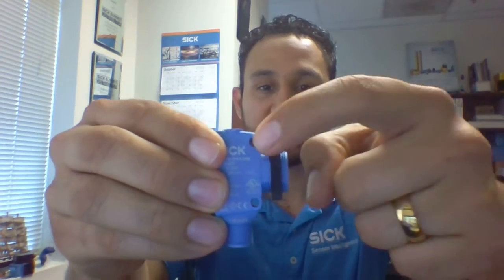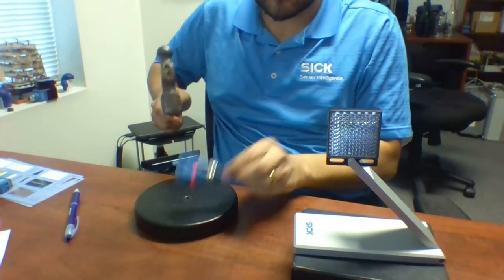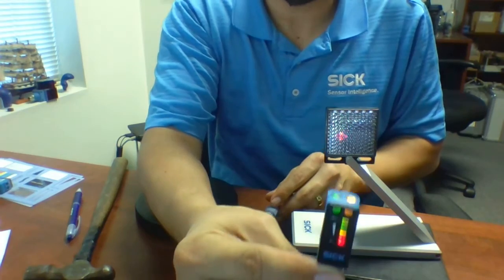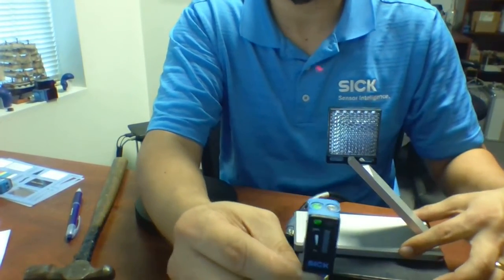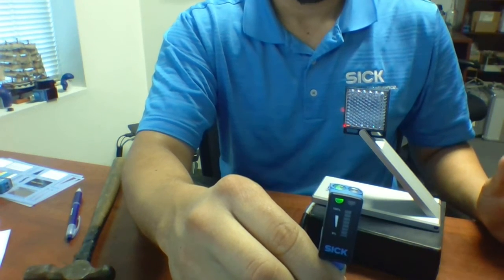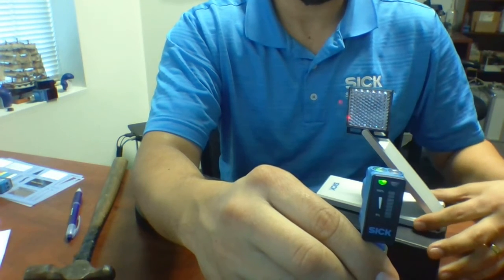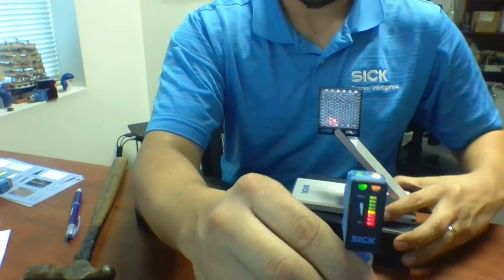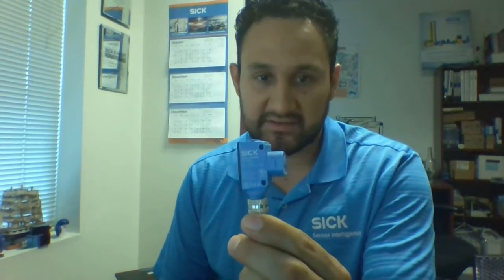SICK H18 Photo Eye - Detect Anything for Around $67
Solving a wide range of sensing applications has never been easier thanks to the SureSense family of photoelectric sensors. From simple to challenging tasks, this ultra-reliable sensor family can detect nearly any object in any environment, ensuring your machines and lines stay up and running at full capacity.